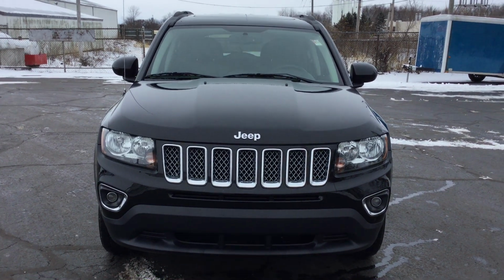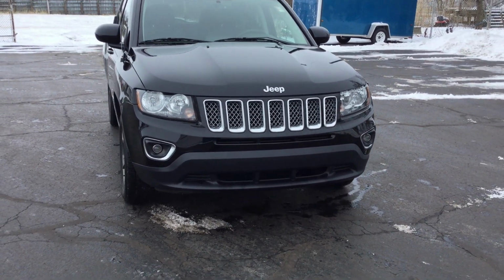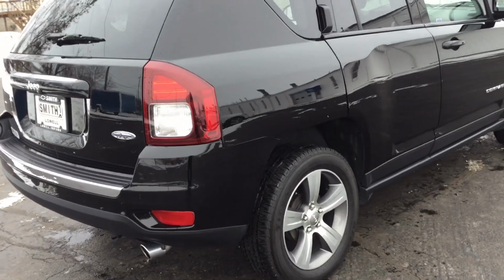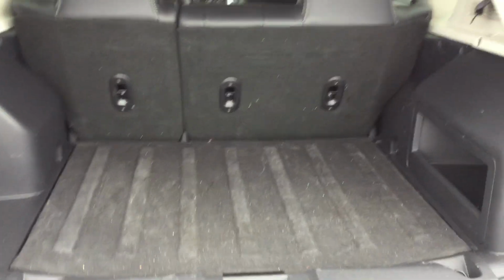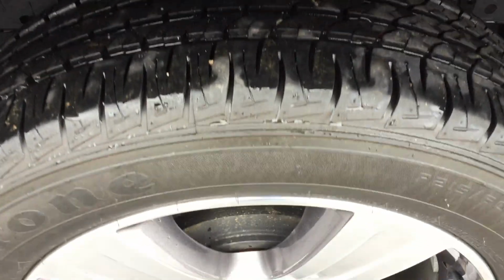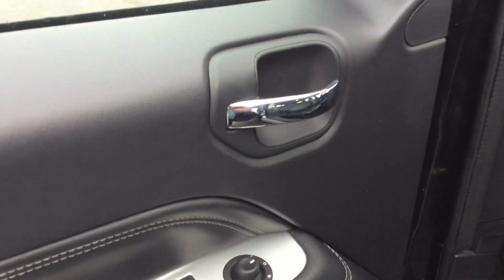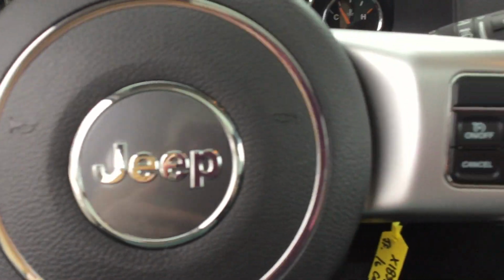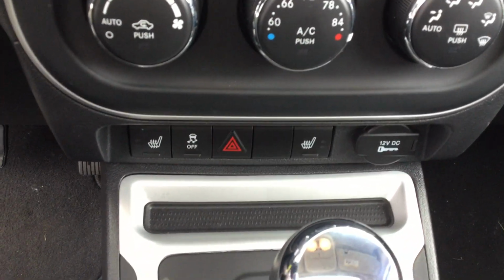2016 Jeep Compass High Altitude Edition Walk Around!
X183586, Smith Chevy of Lowell introduces the 2016 Jeep Compass High Altitude Edition. CARFAX One-Owner. Clean CARFAX.
2016 Jeep FWD Black Clearcoat Compass Latitude High Altitude view video at *Still Under Factory Warranty!!, Low low Miles at Just 13746, **Power Sunroof**, Leather, Heated Seats, High Altitude Package, 2.0L I4 DOHC 16V Dual VVT, CVT, 40GB Hard Drive w/28GB Available, Front fog lights, Heated front seats, Leather Trimmed Bucket Seats, Power 6-Way Driver Seat, Power Express Open/Close Sunroof, Radio: 430, Remote keyless entry, Remote Start System, Wheels: 17" x 6.5" Granite Painted Pocket. 2.0L I4 DOHC 16V Dual VVT CVT 4D Sport Utility Odometer is 25684 miles below market average! 26/22 Highway/City MPG